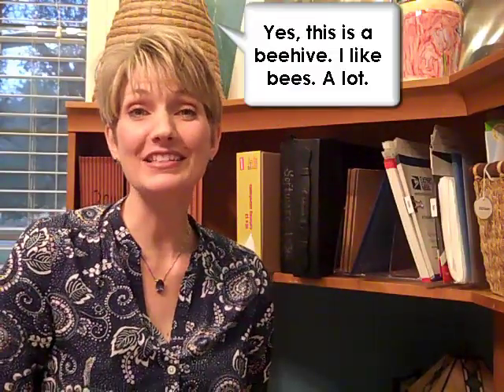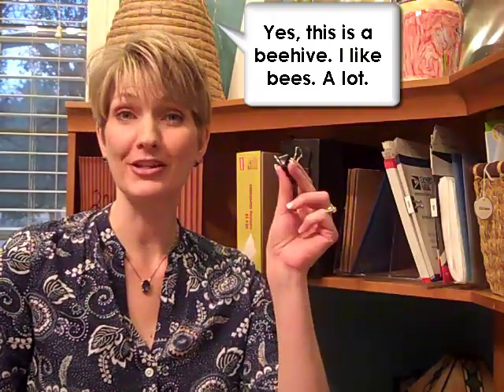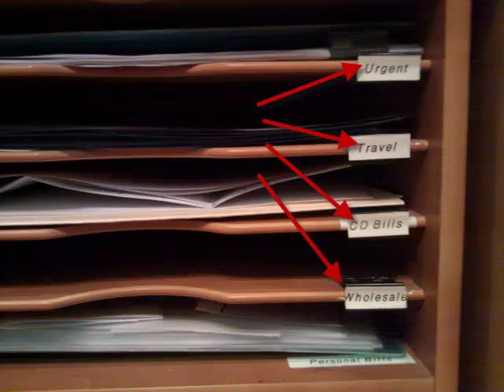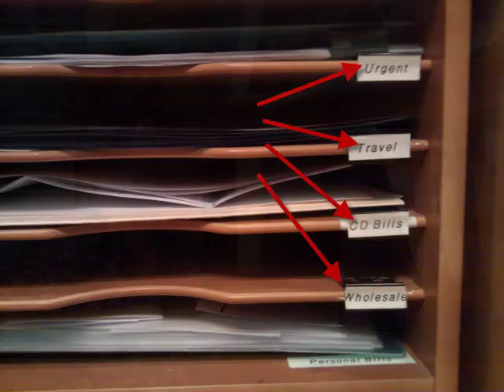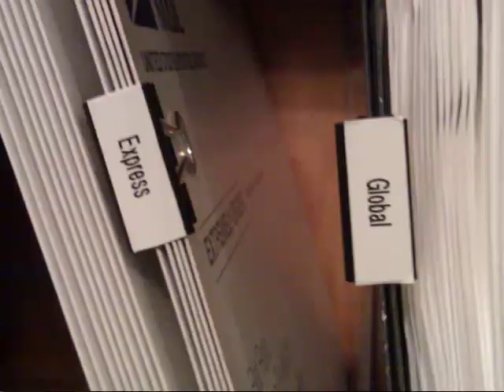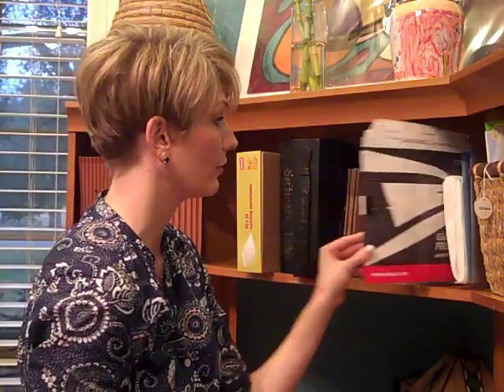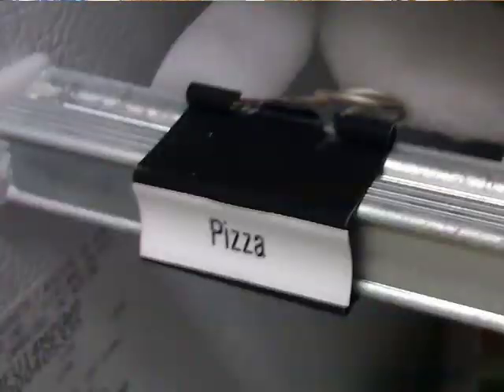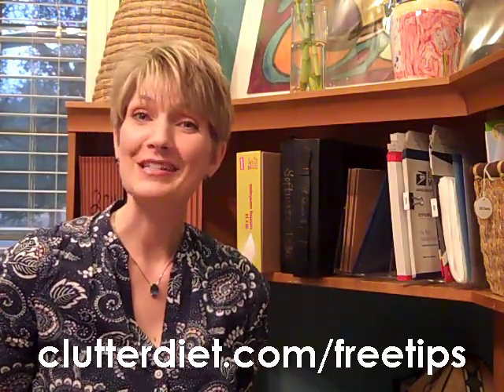Lorie Uses Binder Clips for WHAT? | Clutter Video Tip